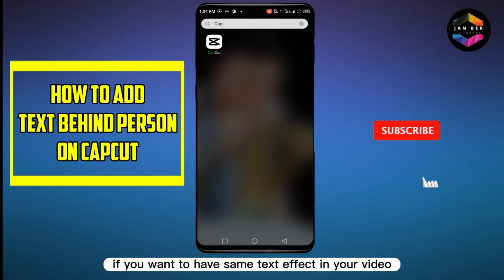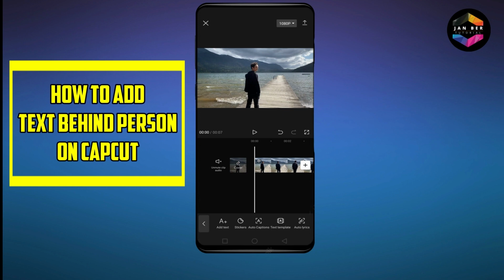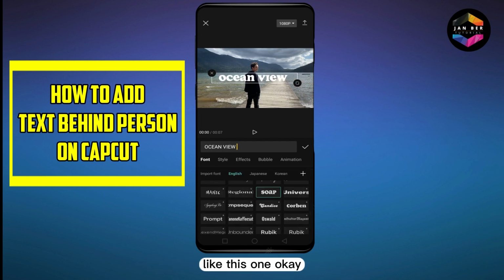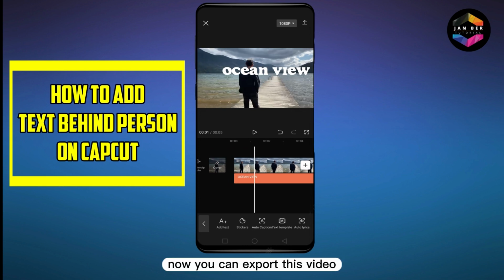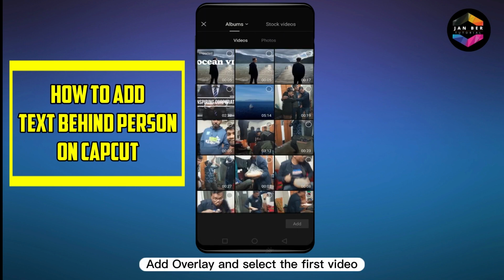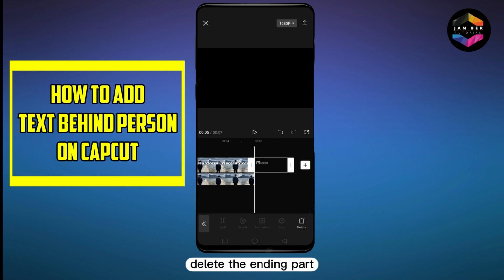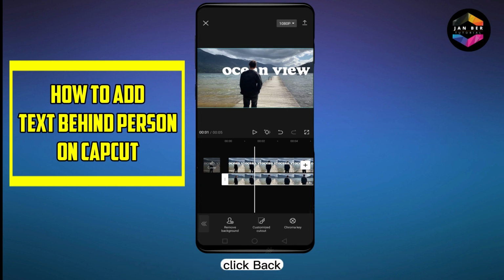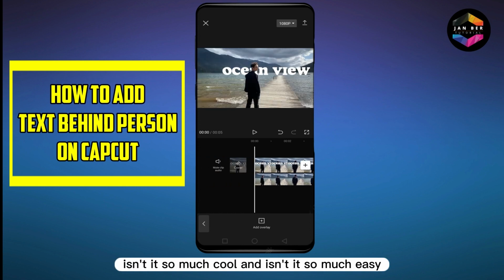How To Put Text Behind CapCut | Text Behind A Character in CapCut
If you are looking for how to put text behind or a text behind a character in CapCut. You are in looking at the right video.

There are different ways to put text behind a person in CapCut,
If you want to follow along, you will have to record your own video and then add the text design it, save it, and create a new project add the same video without the text then add another video with the text, the one you saved.
Then follow along by selecting the edit option to show the text behind the character effect in CapCut.